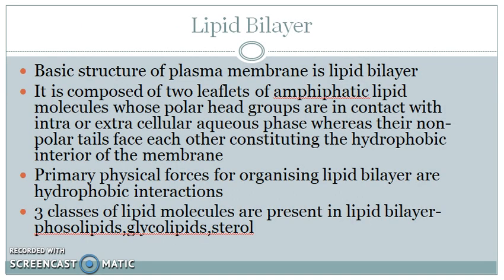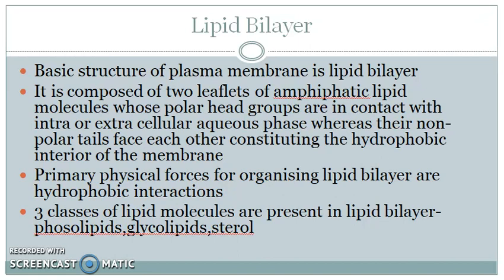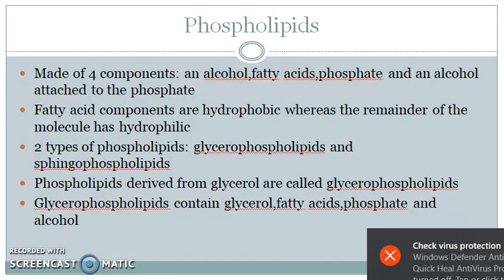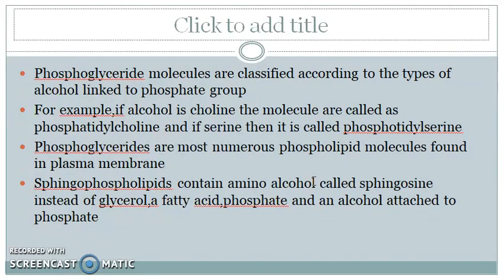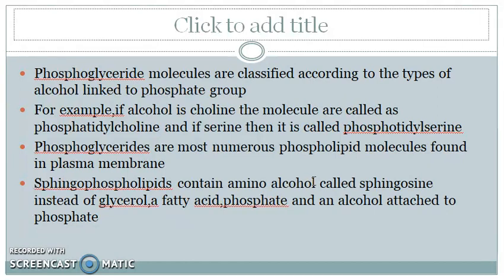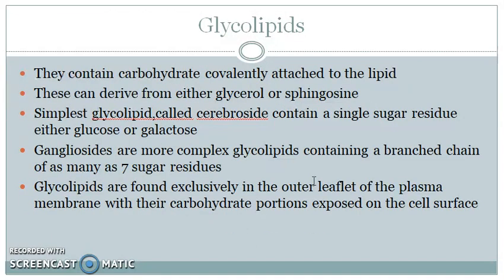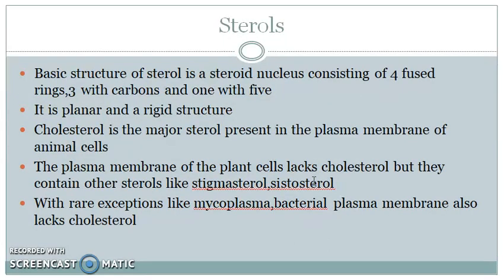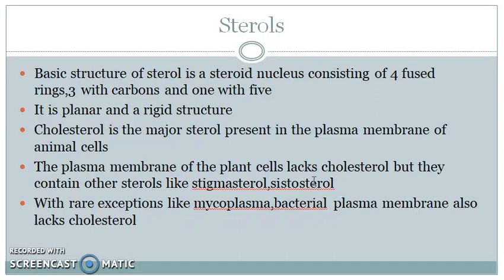cell structure and function part 4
cell structure and function,icmr,gate,csir,lifescience,net-lifescience,jrf,microbiology,biology,neet,biotechnology,nanotechnology,immunology,science,phospholipids,sphingolipids,sterol,glycolipids